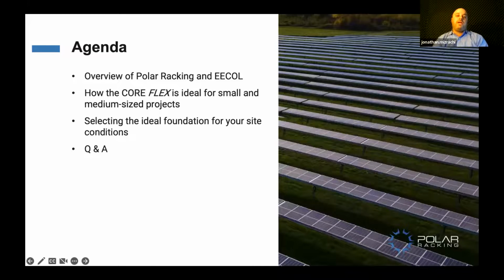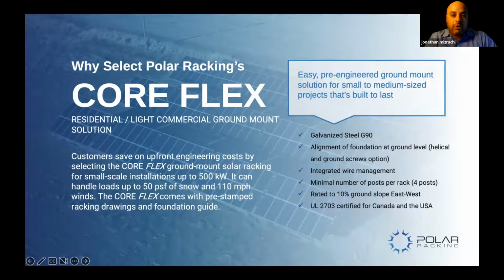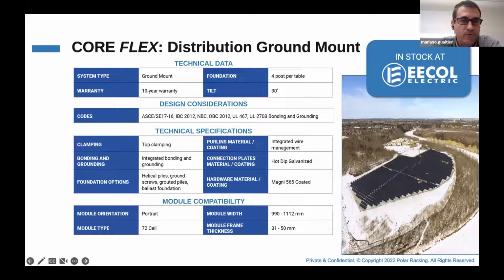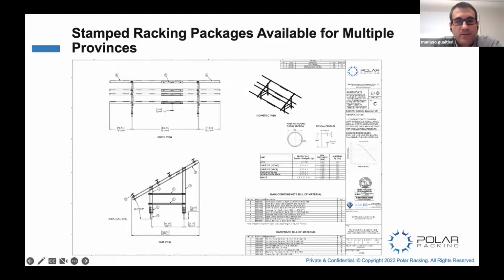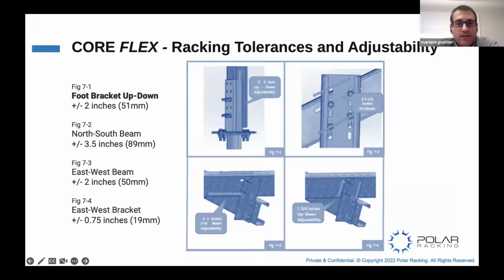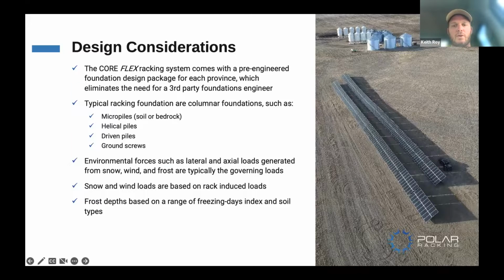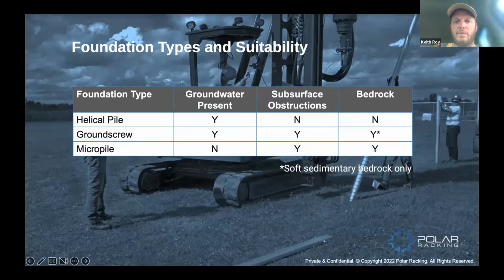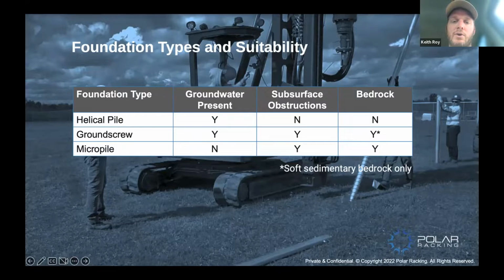Polar Racking with EECOL Solar for Small Solar Projects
This webinar covers every aspect of the CORE FLEX, the perfect fixed ground-mount solution for small and medium sized projects. The CORE FLEX is a simple to assemble product that comes with a pre-engineered structural and foundation package, integrated wire management and UL classified bonding for Canada and the USA.

In this webinar, you’ll learn about:
• Overview of Polar Racking
• How the CORE FLEX is ideal for small and medium-sized projects
• Selecting the ideal foundation for your site conditions
• Q & A